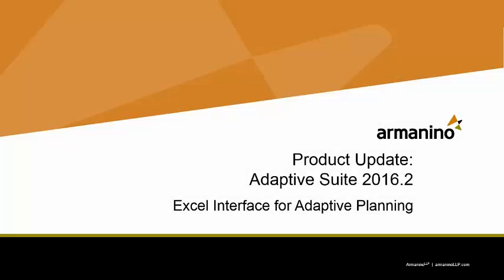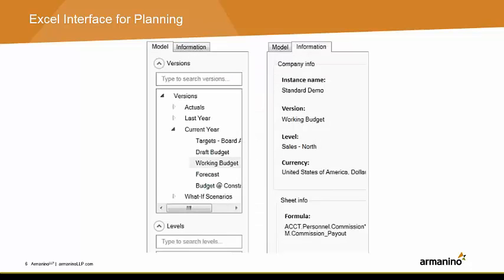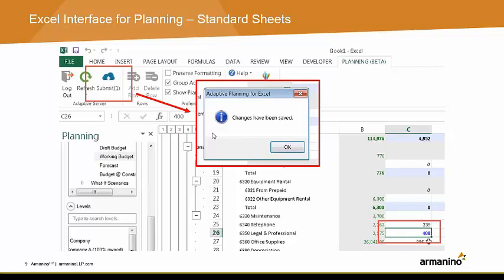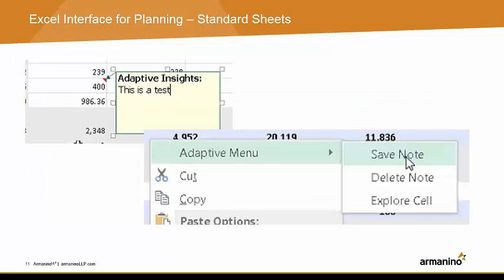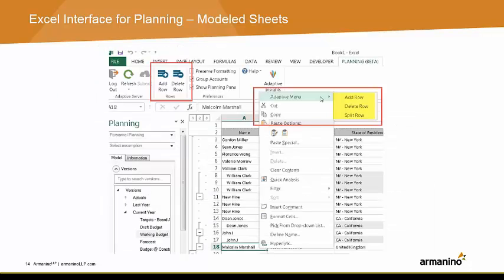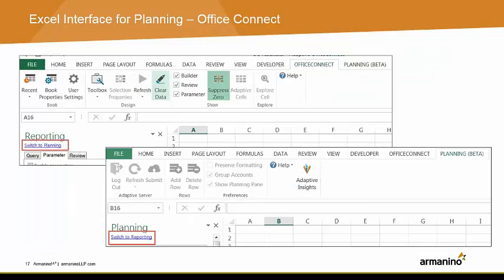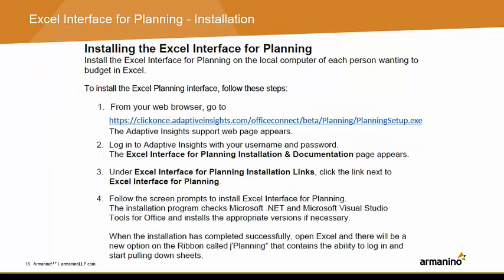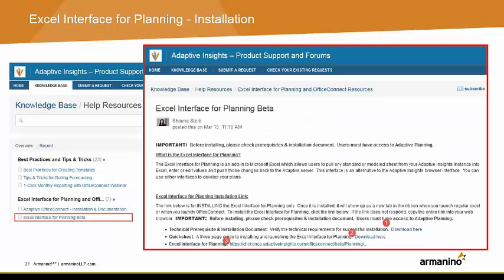Adaptive Insights Excel Interface Update!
The Excel interface update for Adaptive Planning has arrived! Discovery the possibilities with real-time edit capabilities for standard and modeled sheets - no available to all users at no additional cost.